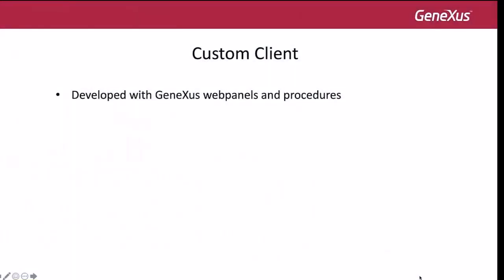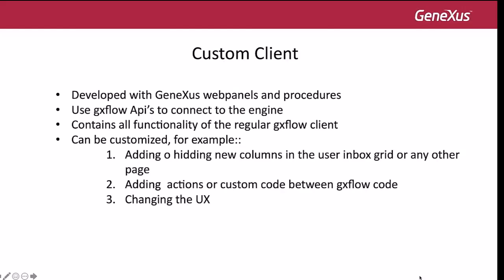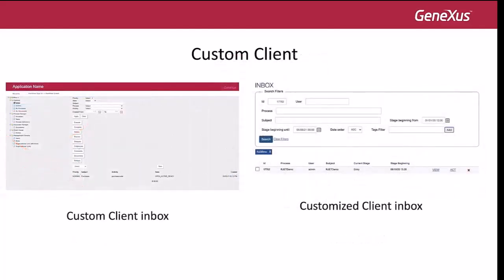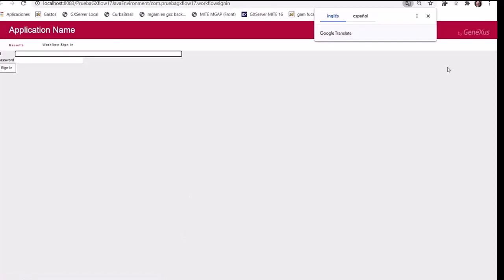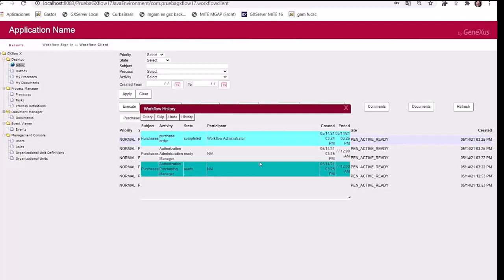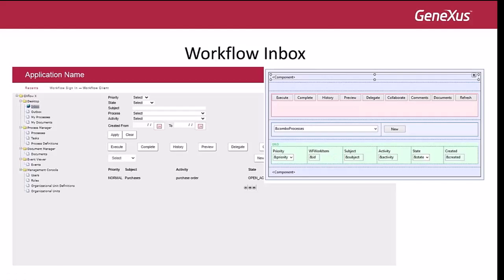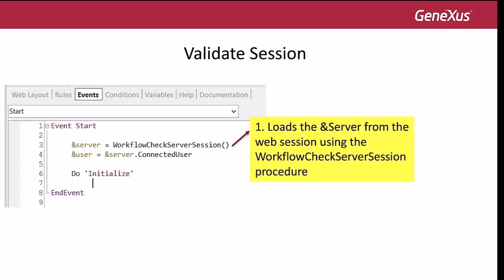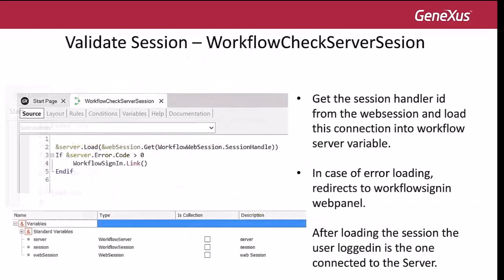GXflow Custom Client - Part1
GXflow Custom Client, a client of Gxflow tailored to your needs, with a look & feel and behavior that matches the rest of your application